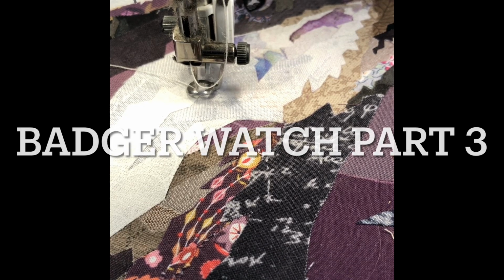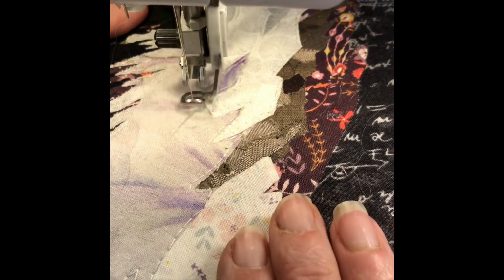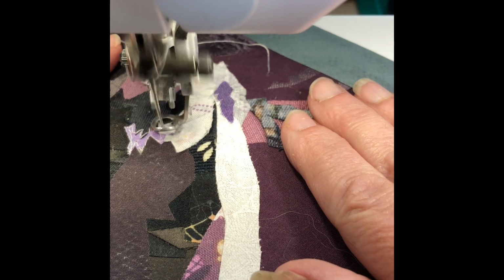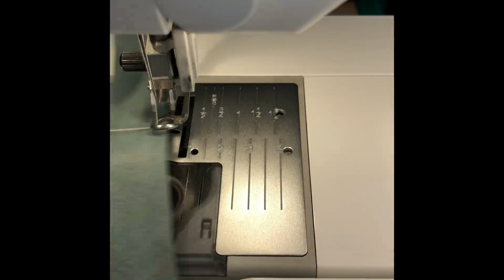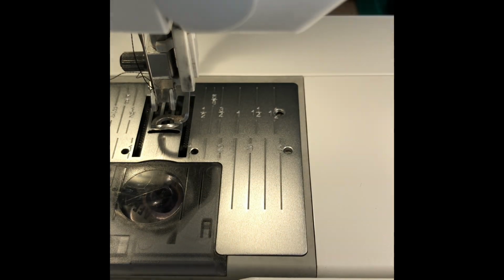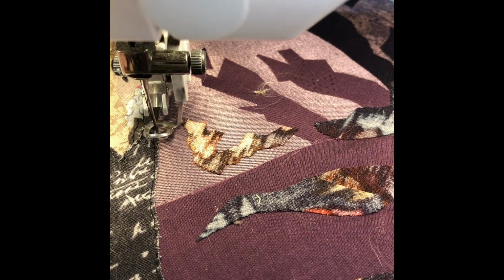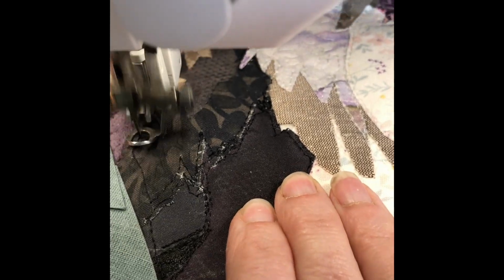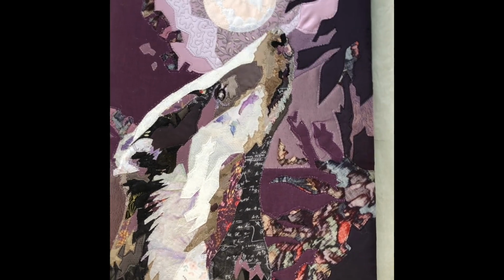Badger Watch Part 3 - Fabric Collage Patterns